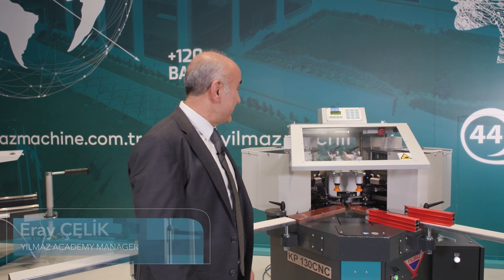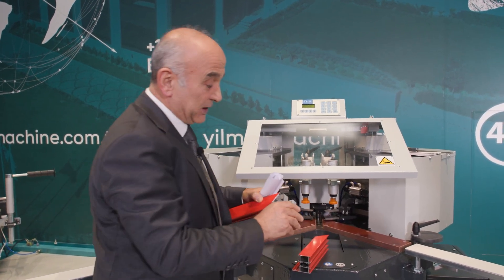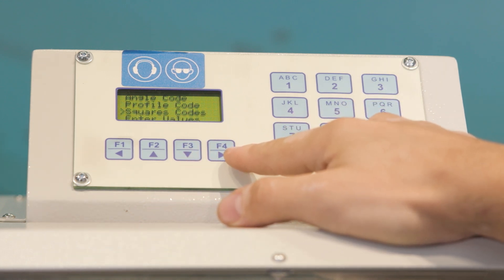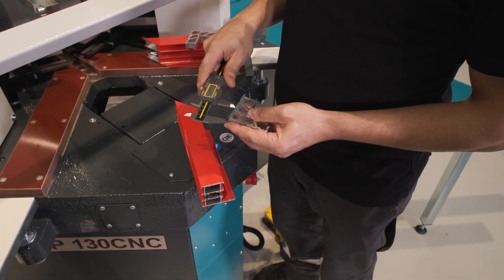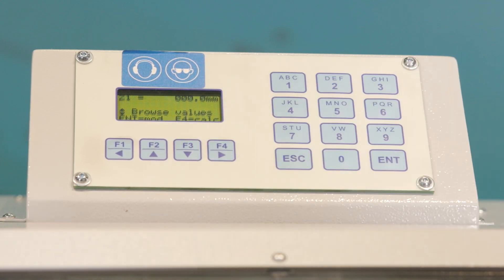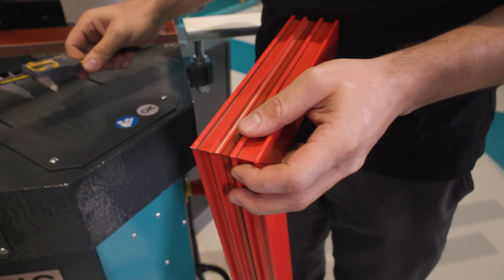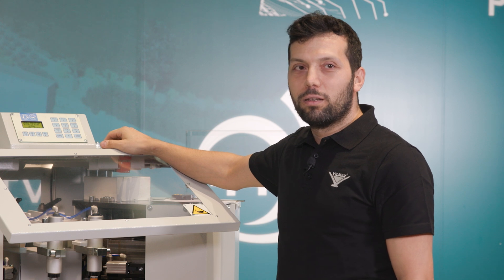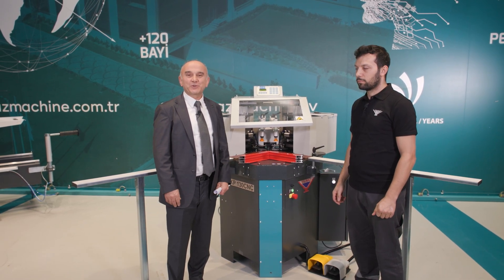Behind the Window - KP 130 CNC – CNC Automatic Corner Crimping Machine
🛠️KP 130 CNC machine is designed and constructed for the crimping and correct assembly of aluminum profiles to each other. It is a fully CNC-controlled machine. The machine is controlled by an electronic system that can memorize the pressing data for any profile (the points at which the profile will be crimped)

Key Features:
✔️ CNC-controlled precision corner pressing
✔️ Electronic memory system for profile-specific pressing data
✔️ Fast and accurate corner joining for aluminum profiles
✔️ Designed for long-term durability and consistent performance

🛠️KP 130 CNC aluminyum profillerin doğru bir şekilde köşelerinin preslenerek birbirlerine monte edilmesi amacı ile dizayn edilmiştir. Tamamen CNC kontröllü olarak çalışan bir makinedir. Makine, herhangi bir profil için presleme verilerini (profilin kıvırma işleminin gerçekleştirileceği noktaları) hafızaya alabilen elektronik bir sistem tarafından kontrol edilir.

Öne Çıkan Özellikler:
✔️ CNC kontrollü hassas köşe presleme işlemi
✔️ Profil özelinde presleme verilerini hafızaya alabilen sistem
✔️ Alüminyum profillerde hızlı ve doğru köşe birleştirme
✔️ Uzun ömürlü ve yüksek performanslı tasarım

Introduction: (00:00)
Product Information: (00:15)
Product Introduction Detailed Explanation: (00:26)
Demo Process: (03:00)
Product Post-Process Review: (13:17)
Closing: (13:36)